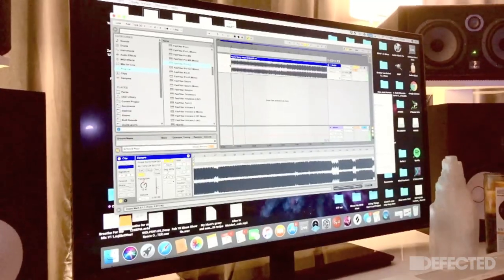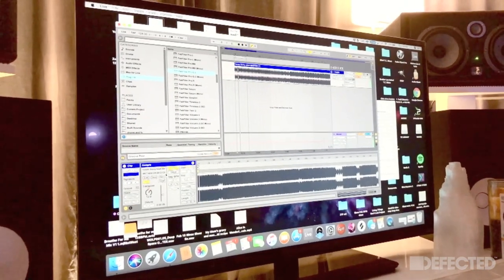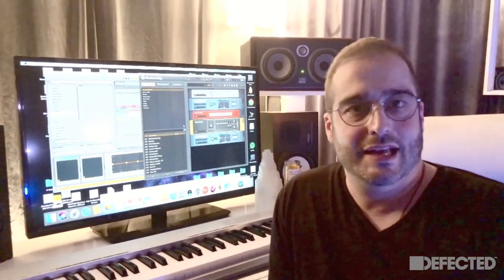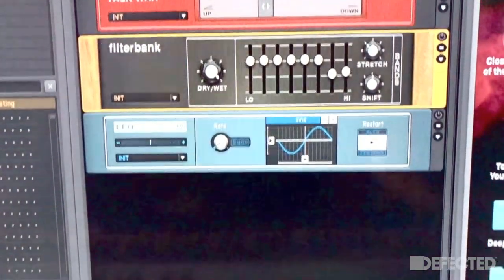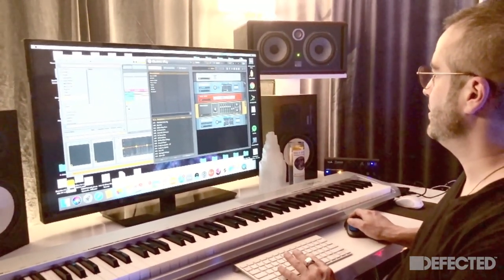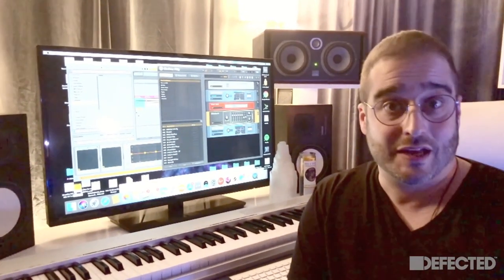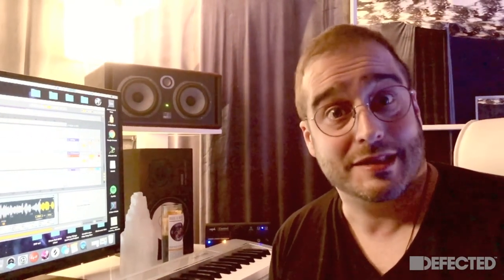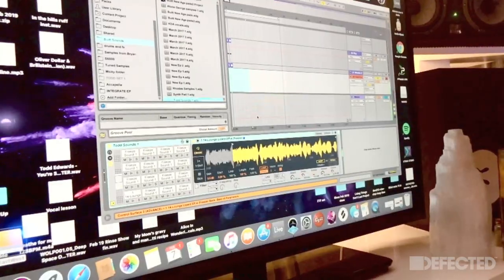Track Deconstruction: Todd Edwards - You're Sorry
Defected YouTube is the home of house music with artists including MK, Sam Divine, CamelPhat, Franky Rizardo, Dennis Ferrer, Low Steppa and Amine Edge & Dance